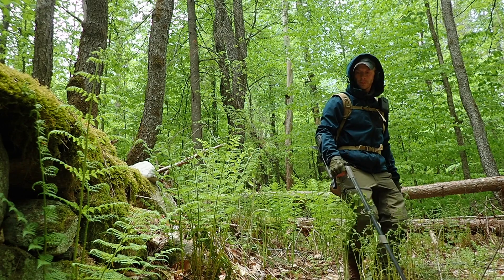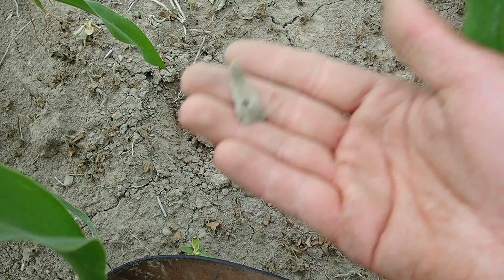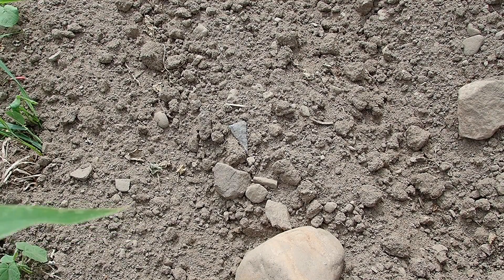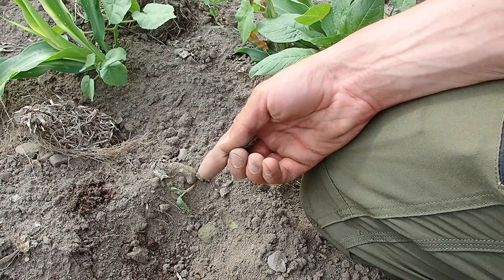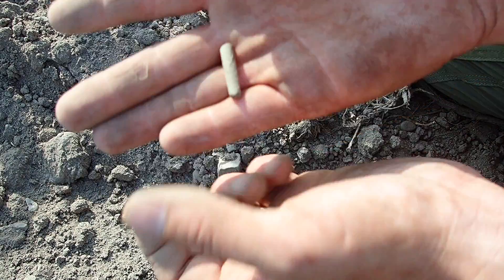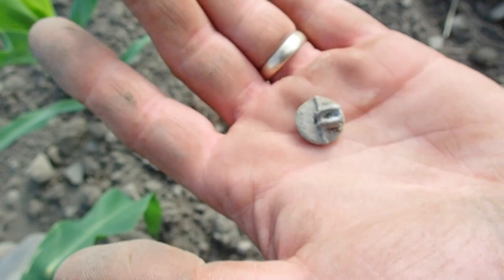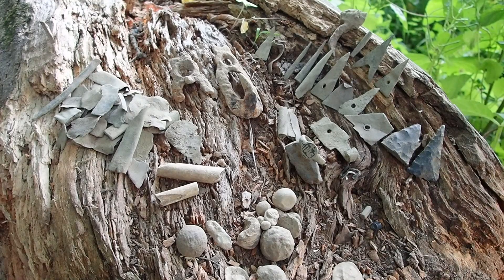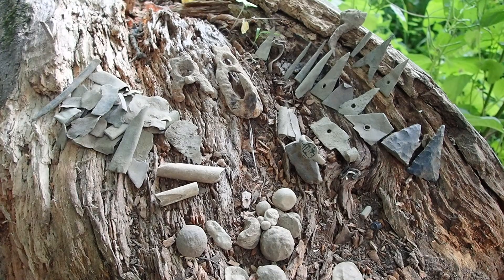I Had No Idea You Could Even Find This with a Metal Detector!!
On this adventure I return to the 1600's Native American Trade site and am blown away by the things we find.